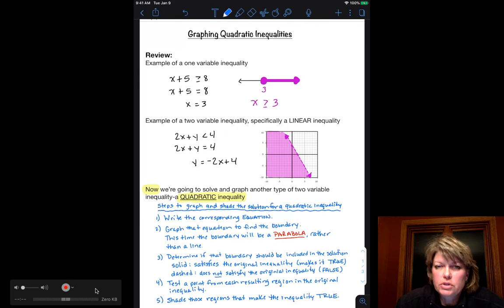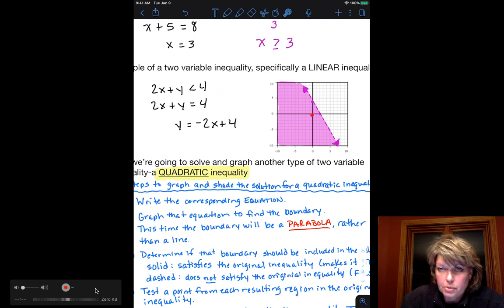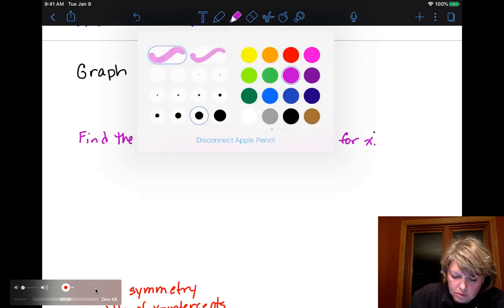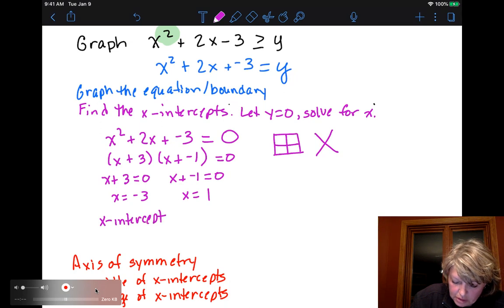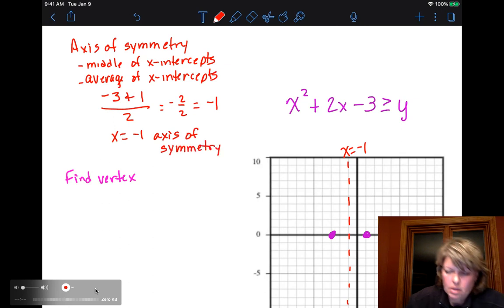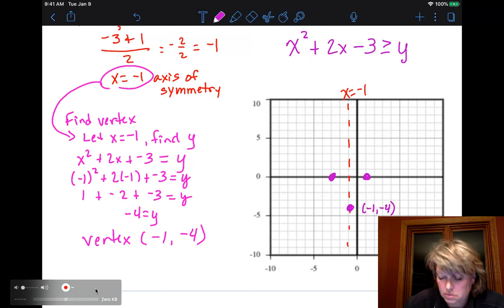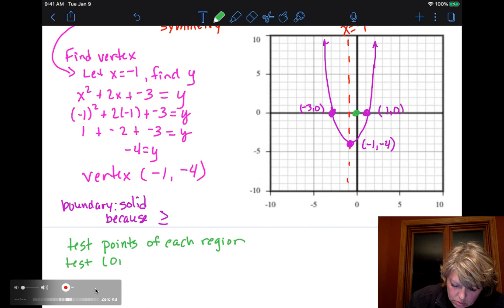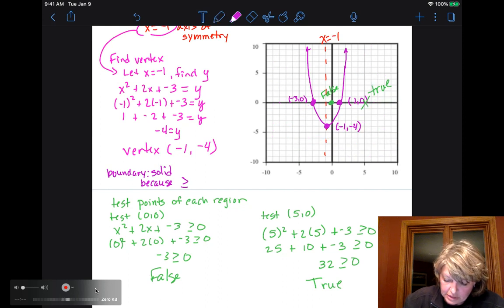5/4 algebra-Graphing Quadratic Inequalities